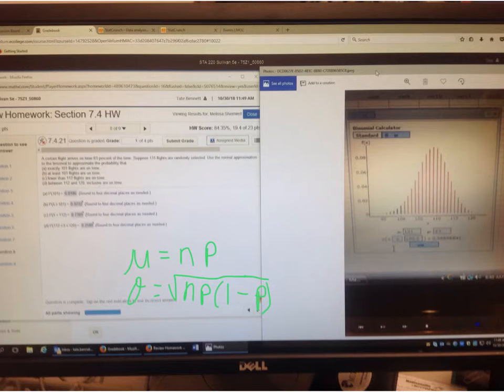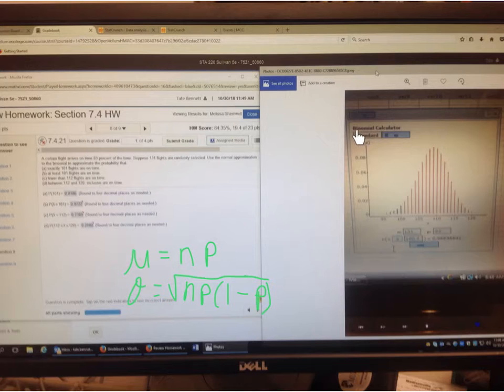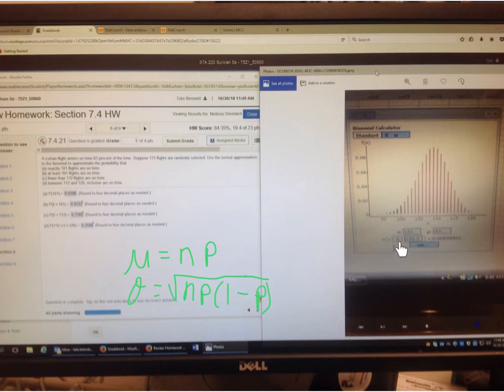use normal calculator